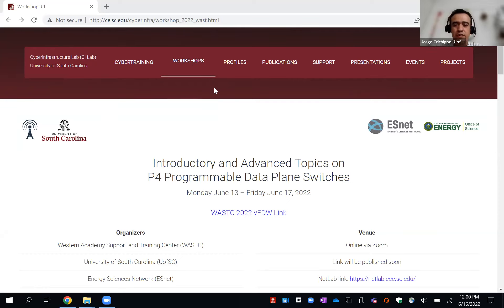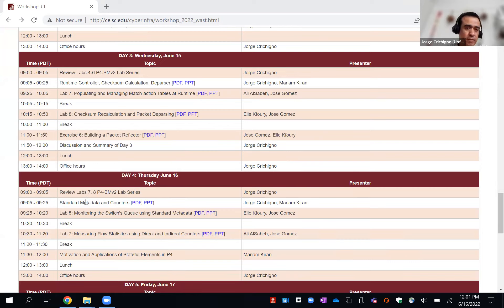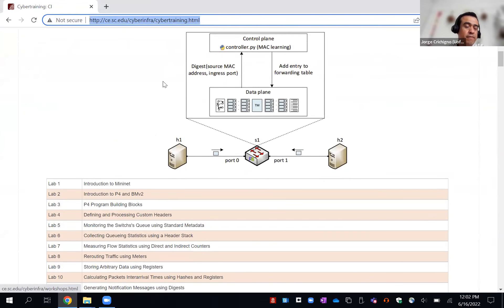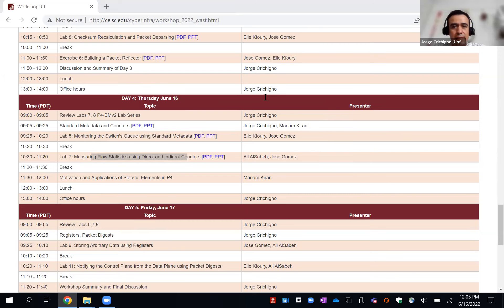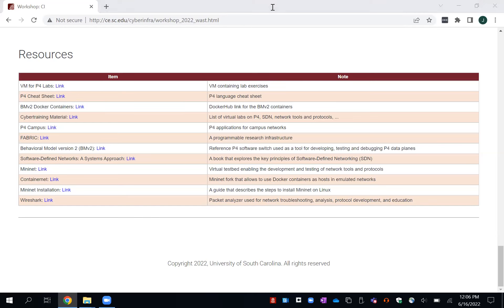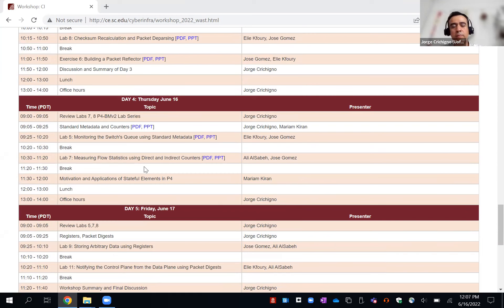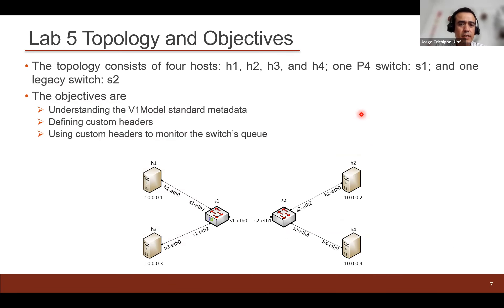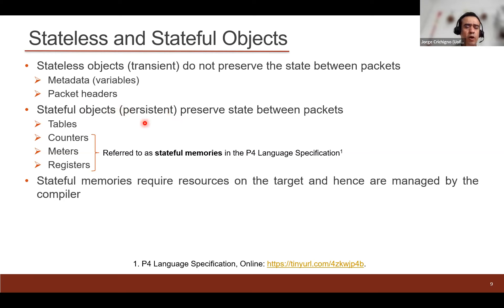Day 4 - Introductory and Advanced Topics onP4 Programmable Data Plane Switches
Timestamps
00:00 Review Labs 7, 8 P4-BMv2 Lab Series
6:40 Standard Metadata and Counters
28:42 Lab 5: Monitoring the Switch's Queue using Standard Metadata
1:27:33 Motivation and Applications of Stateful Elements in P4
2:17:49 Office hours